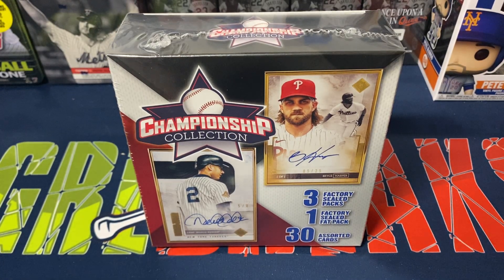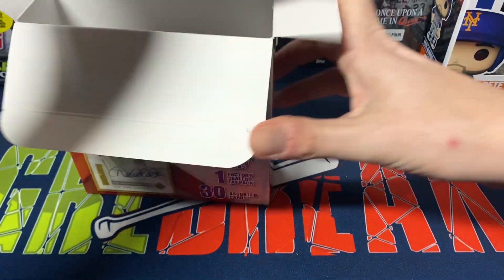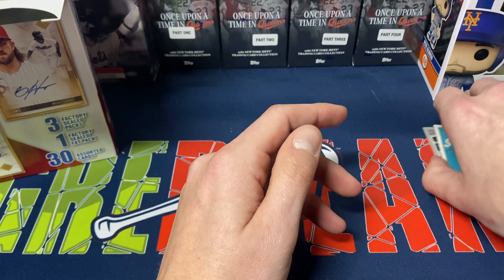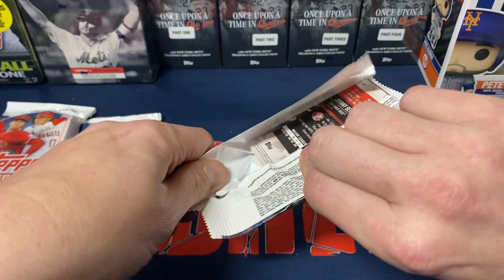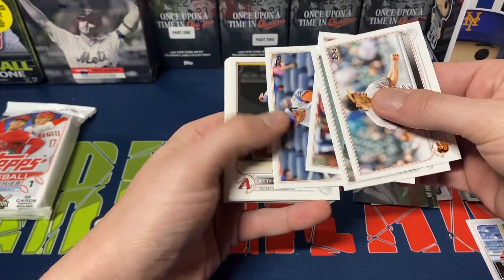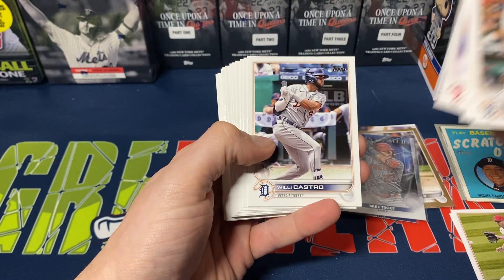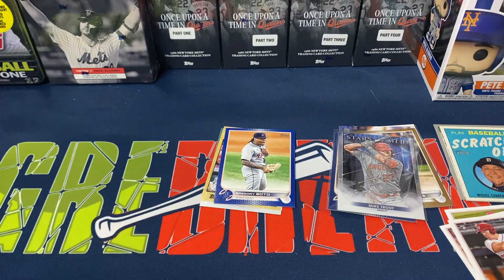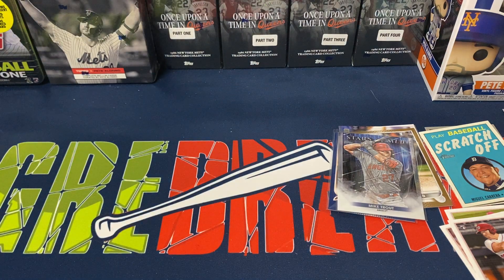Championship Collection Mystery Box From Walgreens. Seeing How Good Or Bad There Are!!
Opening one of the Championship Collections mystery boxes from Walgreens. 3 random packs, 1 random fat pack and a box with 30 random cards.